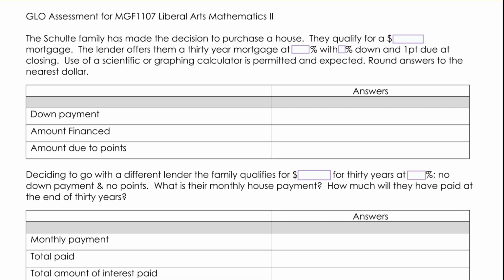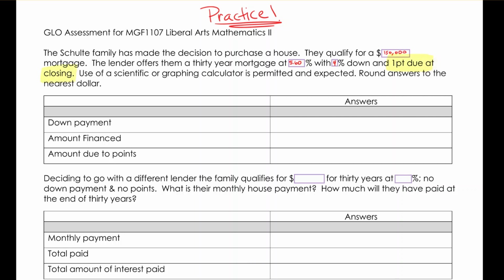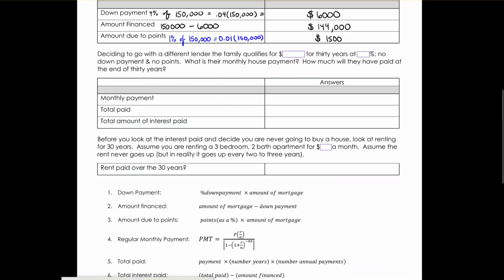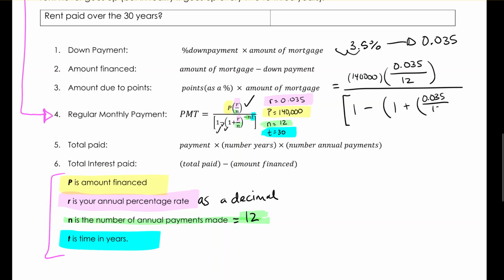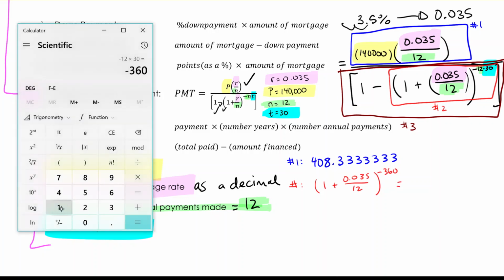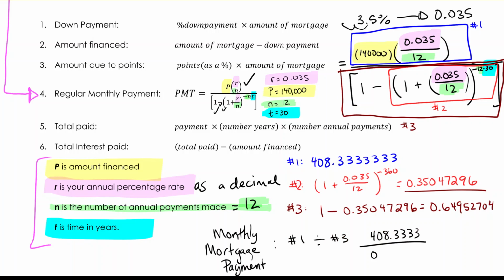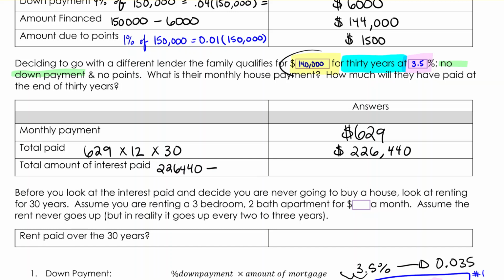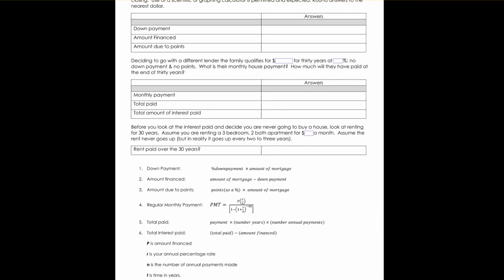GLO 1107 - PRACTICE VIDEO